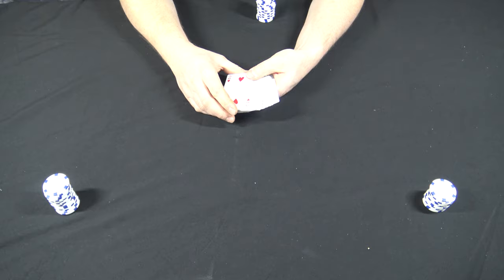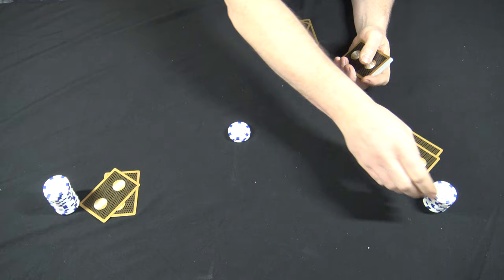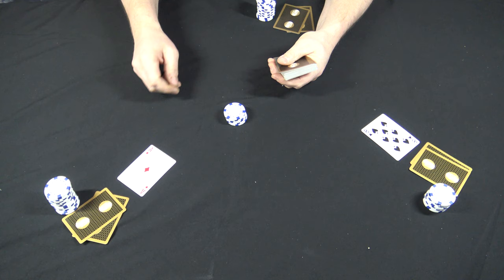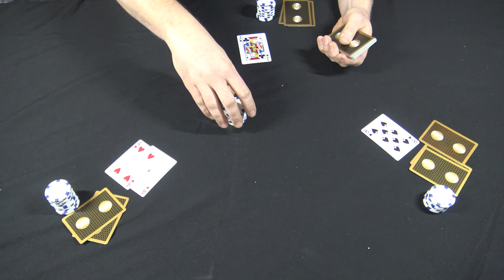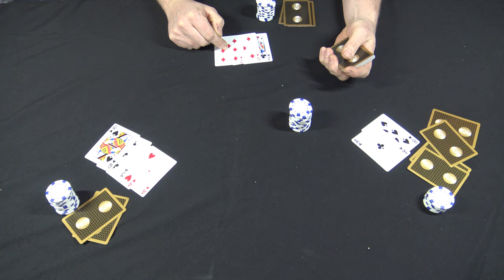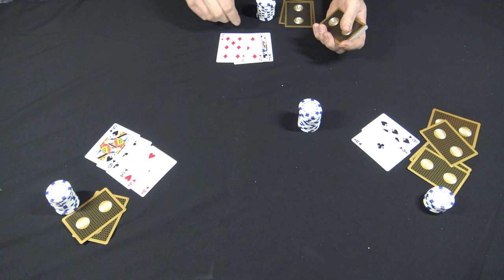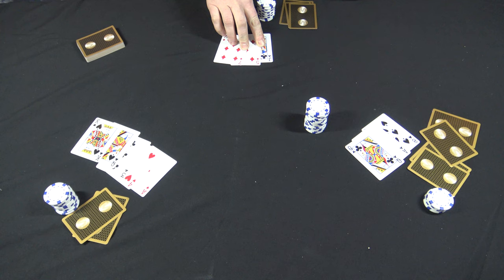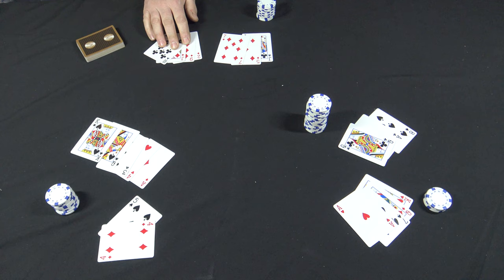Dealers Choice Poker: How To Play Lucky Luciano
A fun 7 card game to play with friends